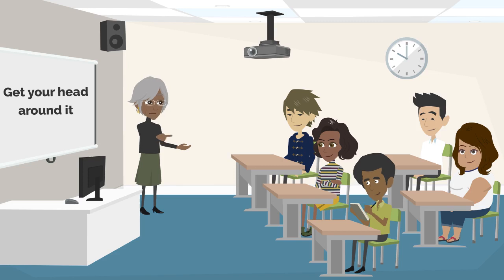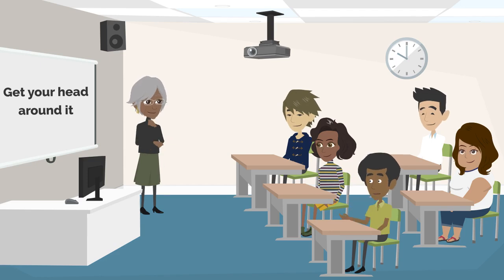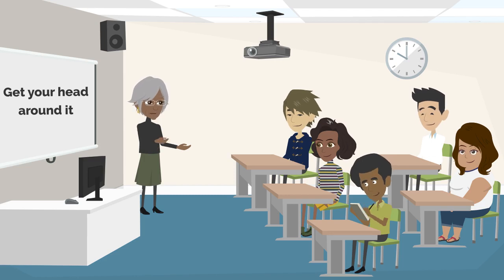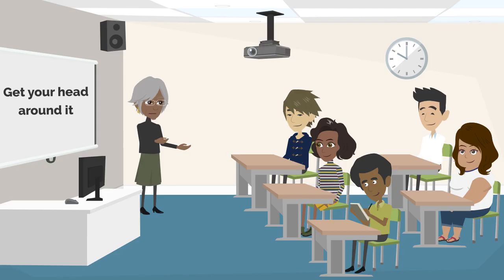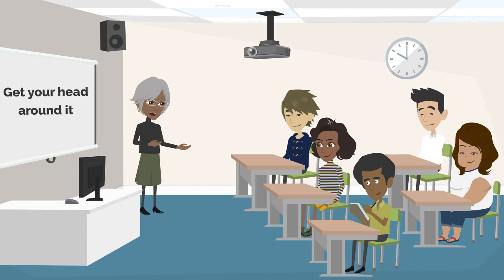Get your head around it - Idiom Meaning and Examples || Popular English Idioms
In this video, we dive into the fascinating world of idioms and explore their meanings and usage. Join us as we unravel the mysteries behind common idiomatic expressions and help you "get your head around" them. From everyday phrases to quirky sayings, we provide clear explanations and real-life examples to make idioms easier to understand. Expand your language skills and join us for an entertaining and educational journey through the world of idioms. Watch now and start using idioms like a pro!